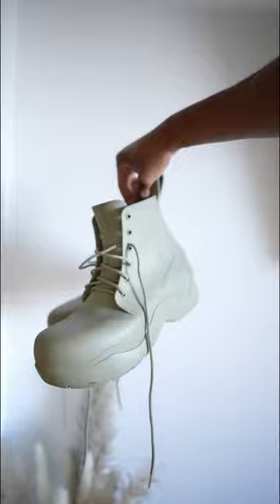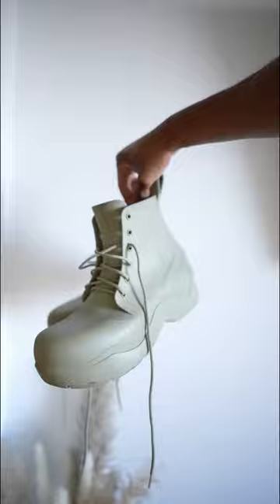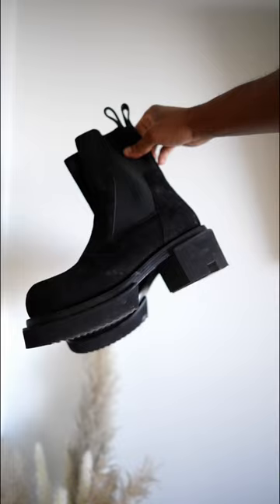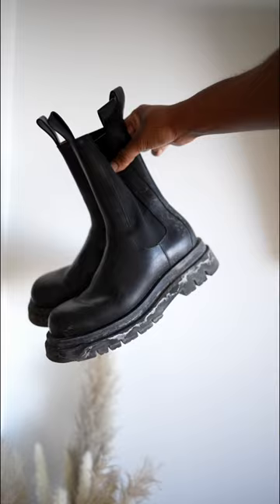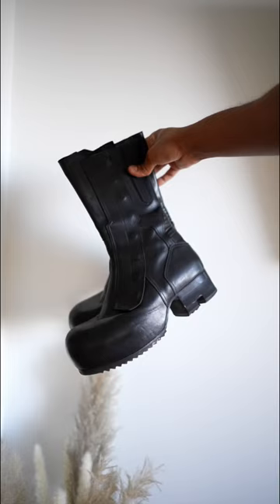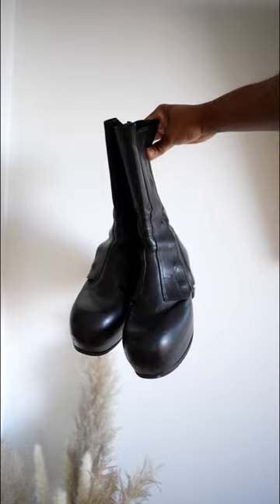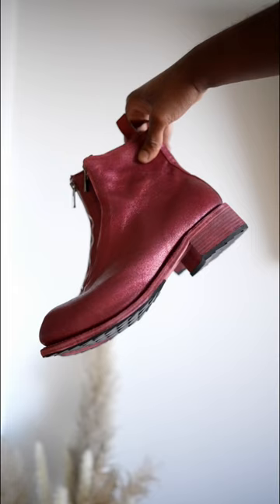Men’s top 5 boot collection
My current rotation